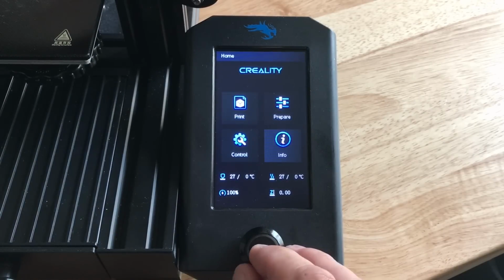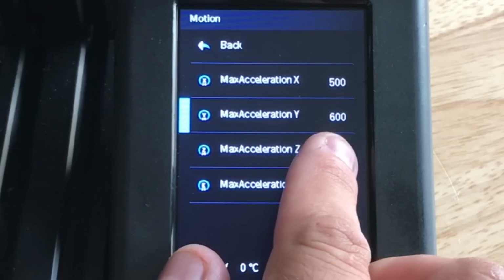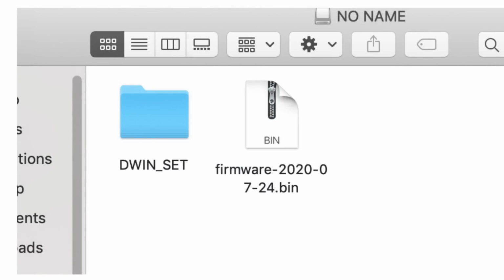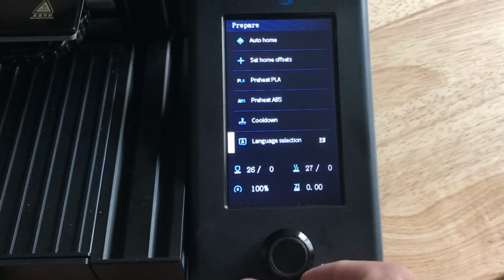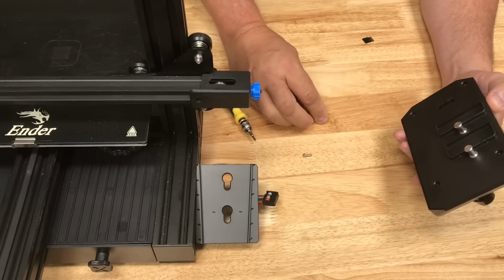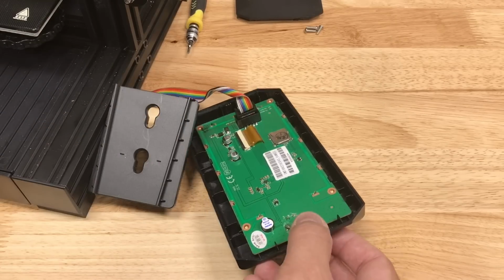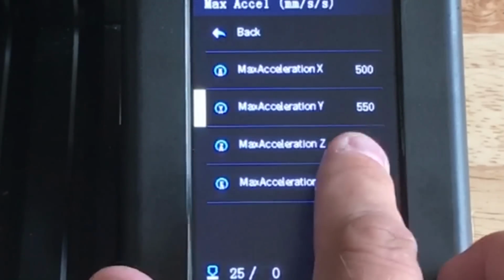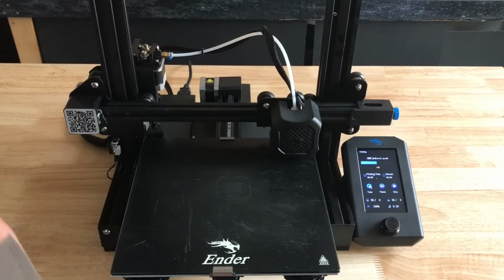Creality Ender 3 V2 Firmware Update - Motherboard and Display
Chuck shows you how to: Creality Ender 3 V2 Firmware Update - Motherboard and Display - plus Ender 3 - 32 Bit Update Introduction. He takes you step-by-step thru installing the latest Marlin version that fixes several GCode issues with Creality V1.0.1 including the pause to change filament issue and the CHEP Bed Level issue. All this in this week’s Filament Friday.

SKR Mini E3 Board and Display
SKR Mini E3 Board Only

Filament Friday Tool Kit:

Filament Friday Filament:

Nozzle Removal Tool:
1/4'' Socket

X-Axis Tensioner
Y-Axis Tensioner

Creality Silent Stepper Board
CR10/Ender3 Silicon Heater Block Cover

CR-10 V2
From Banggood
From CR-10:

Filament Friday Sticker:
Send Self Addressed Stamped Envelope to:
Electronic Products

Chuck's Arduino Book:

Intro animation by Pablo Licari based on Filament Friday Logo by Brian Carter.Sainsmart (Via Amazon)